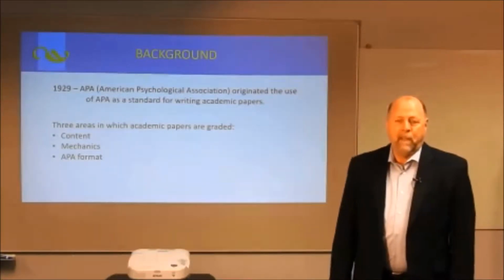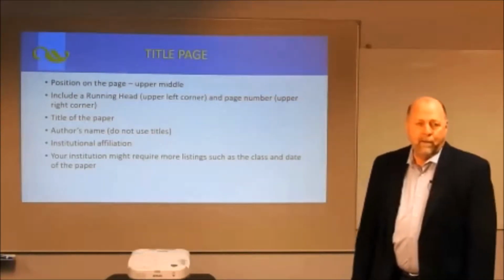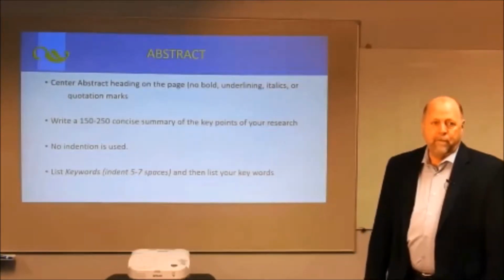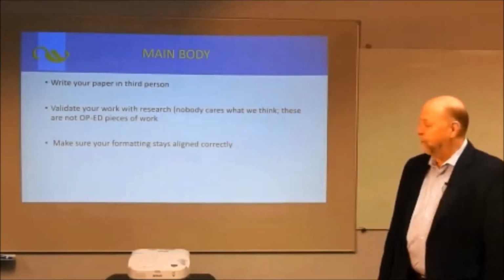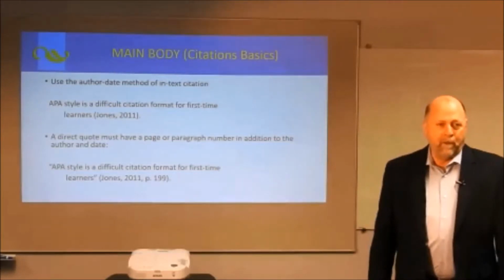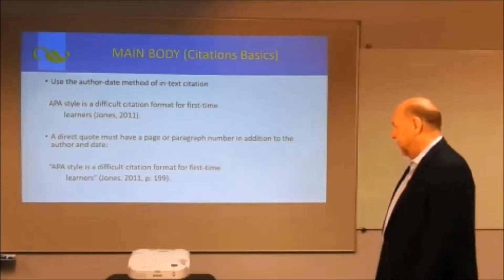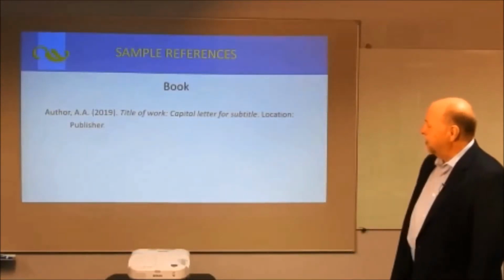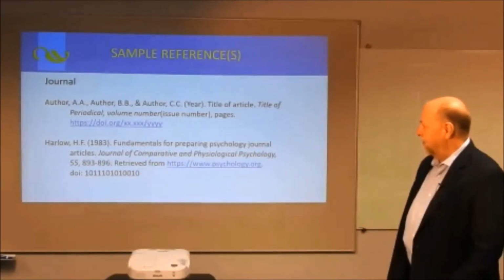APA Made Easy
An instructor's inside scoop on APA formatting you don't want to miss.